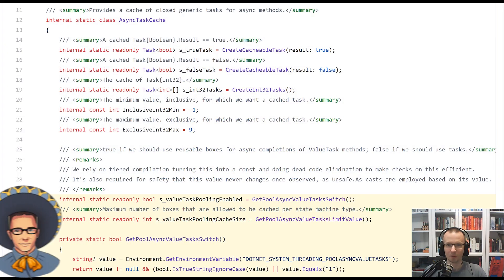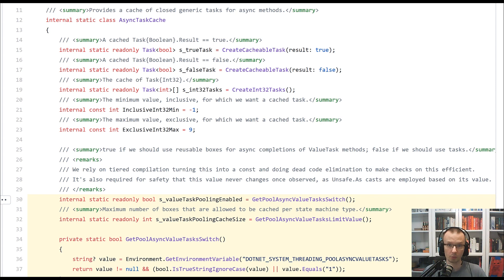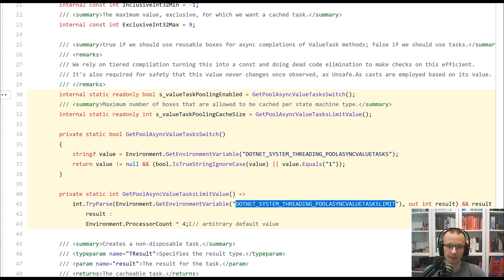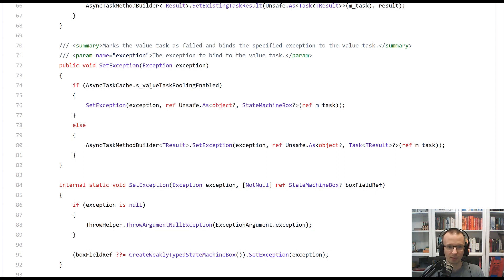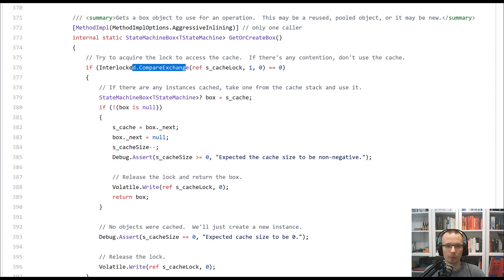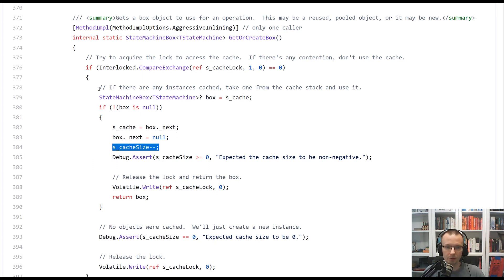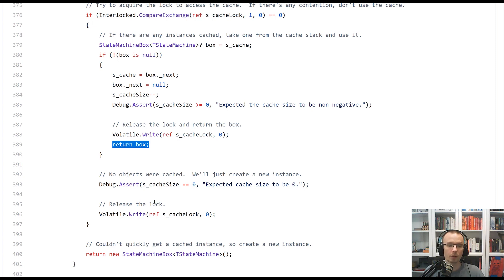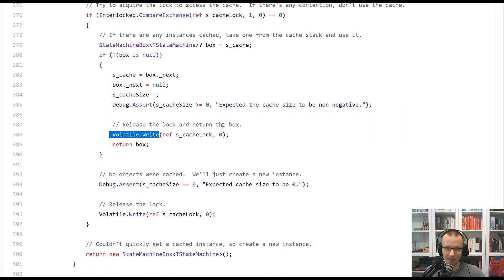Pooling ValueTasks in .NET5 - Dotnetos 5-minute Code Reviews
.NET brings a lot performance related features. One of them is an interesting option of pooling async ValuteTask underlying objects. You need to enable it to use it. How does it work underneath? How does it pool objects? Is it always ok to use it? Find all the answers in the video.